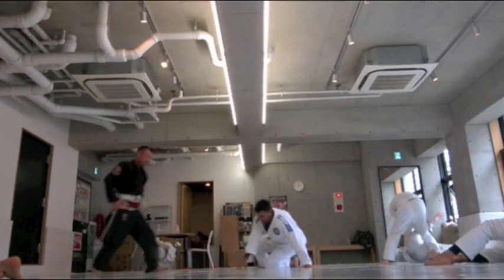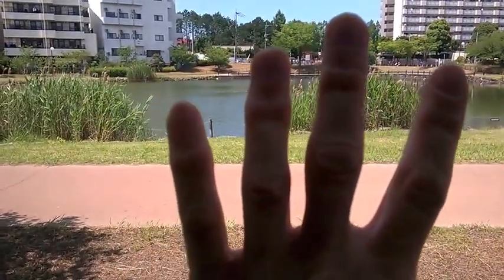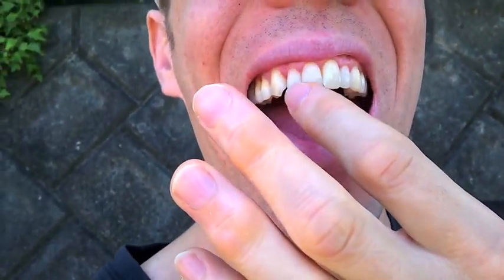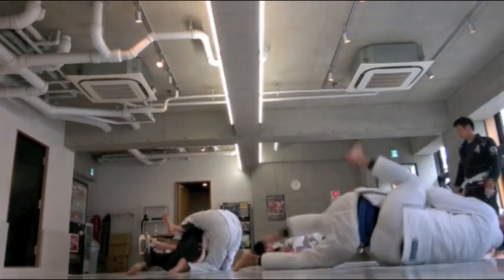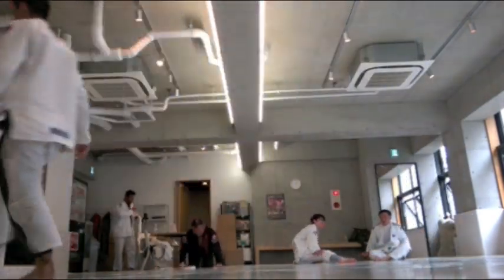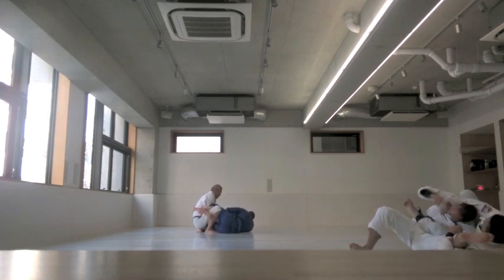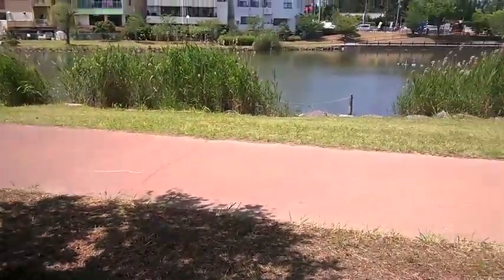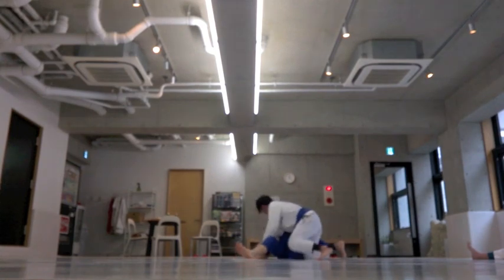Is BJJ or Judo bad for your body?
Is BJJ or judo bad for you? Is it safe? Dangerous? Is it bad on your knees, joints, back, etc?

Well, I'll share my experience in this video that I have had from practicing judo and bjj.

Is it worth the injuries?

Apparently, otherwise I wouldn't still be doing it. It's mostly micro injuries though. I have had a few injuries that were more major, but it's mostly jammed fingers, toes, bumps, bruising, etc.

I got some more major ones that I talk about in the video.

But I got some injuries in other sports too.

So then... WHY DO IT?